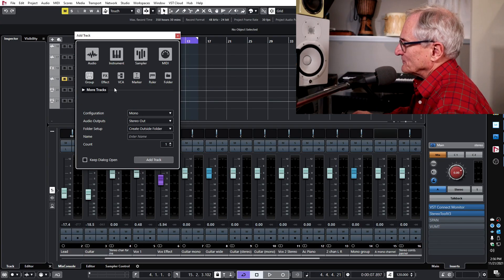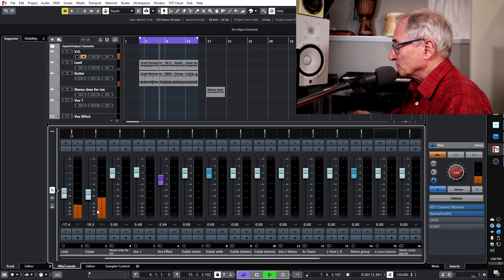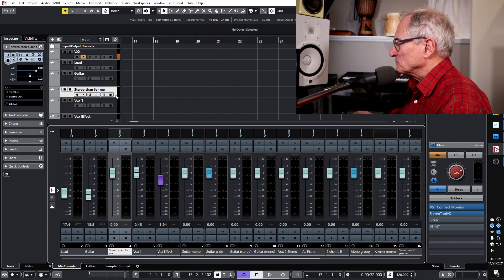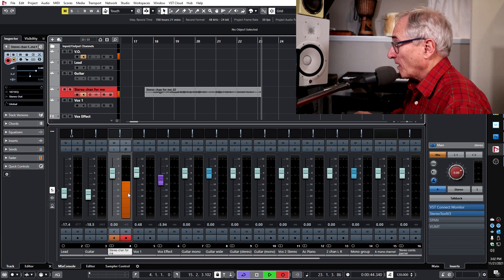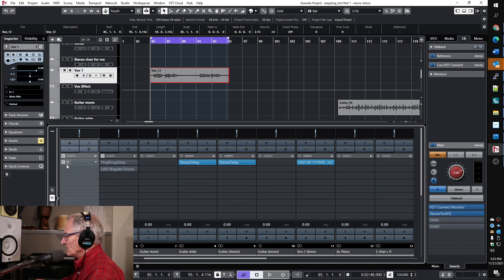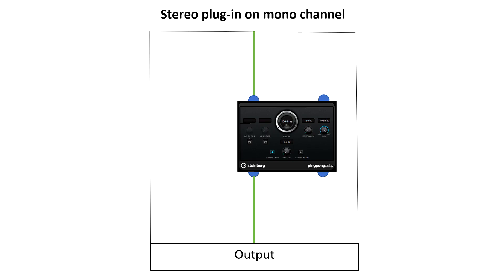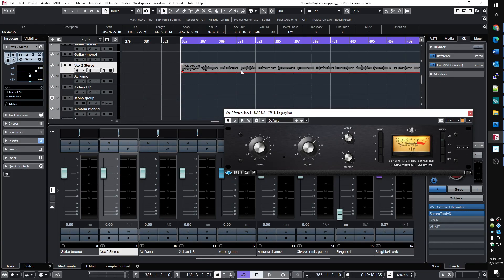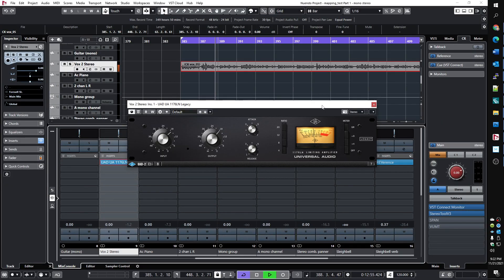Secrets of Signal Routing and Channel Types in Cubase/Nuendo, Part 1: Mono / Stereo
You can't do much of anything in Cubase / Nuendo without routing, so it may seem like too basic a topic to cover. But often for me, when my setup isn't working the way I expected, it turns out to be an issue with routing.

One point I forgot to make: if you're recording a mono source, but know that you will want stereo effects on the instrument, create a stereo channel and connect it to a mono input. This will record mono recordings on disk but still allow stereo processing.